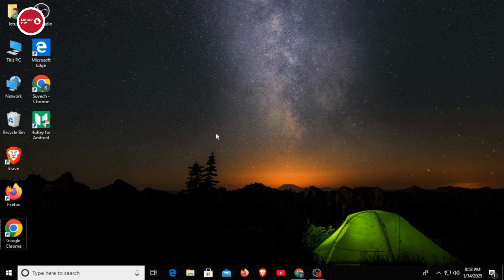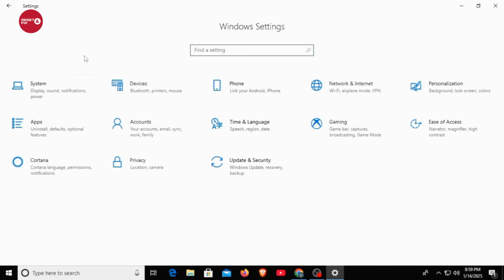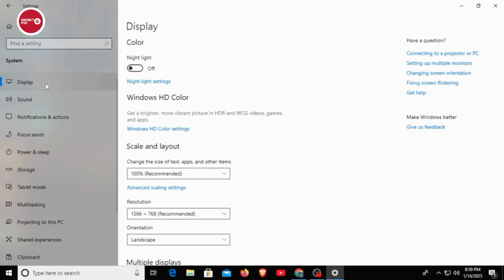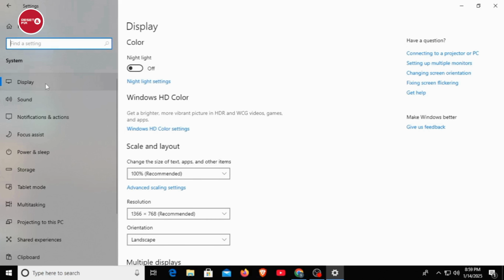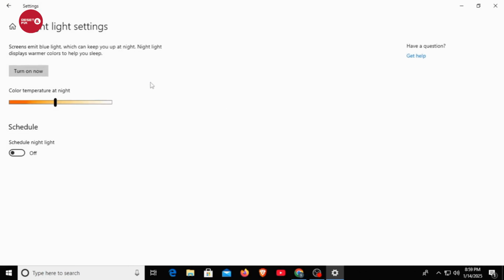How To Adjust Screen Brightness In Windows 11 (2025)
Need to adjust your screen brightness in Windows 11? This guide will show you how to easily change your brightness settings to suit your needs, whether you’re working in a bright room or a dim environment. Follow these quick steps for a better viewing experience.

Timestamps:
00:00 – Introduction to Adjusting Screen Brightness
00:10 – Step-by-Step Guide to Change Brightness Settings